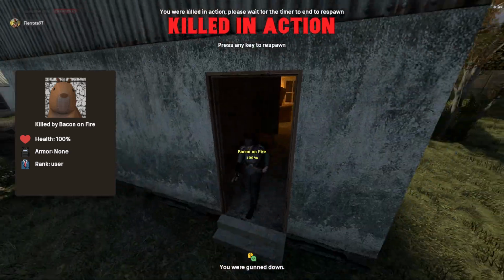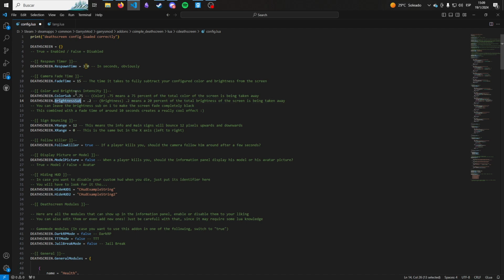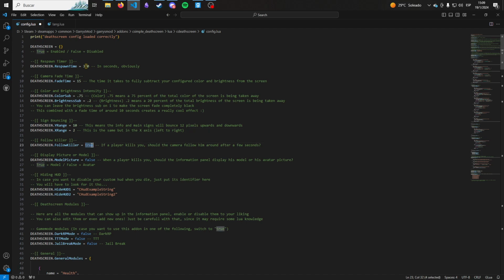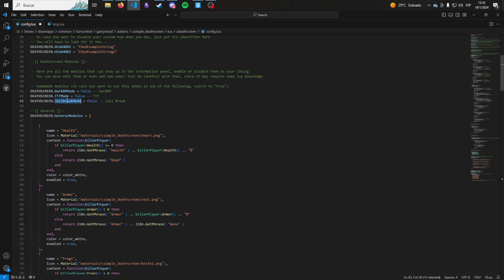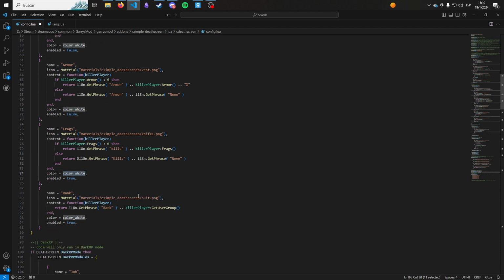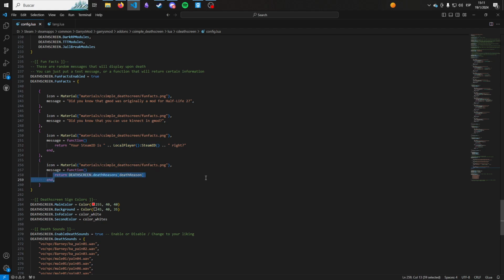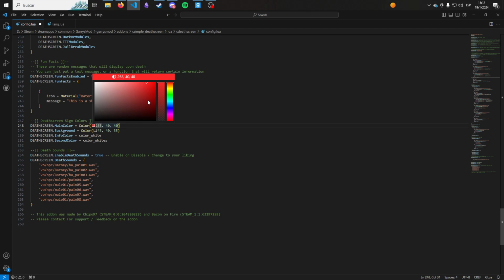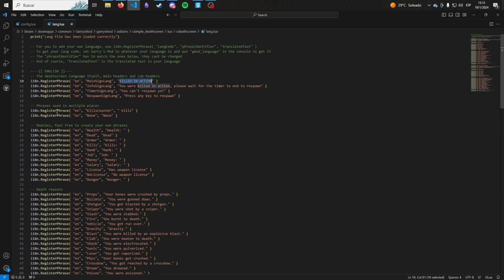cDeathScreen Showcase - New, Modular and Feature rich way to die!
This is a showcase for the addon cDeathScreen. In case you are intrested in purchasing it, here you go